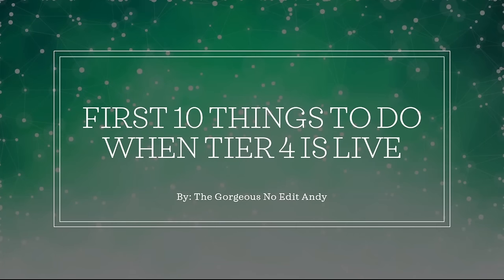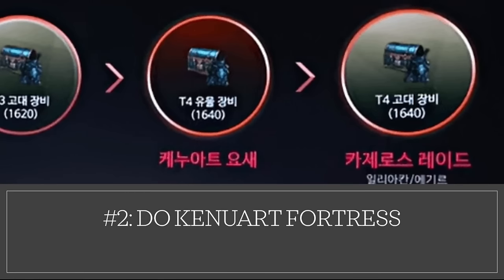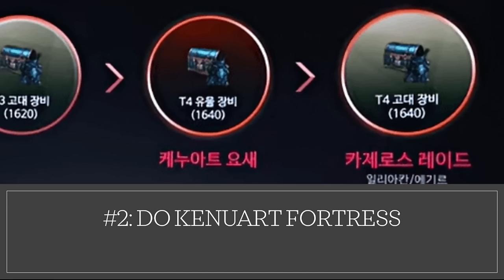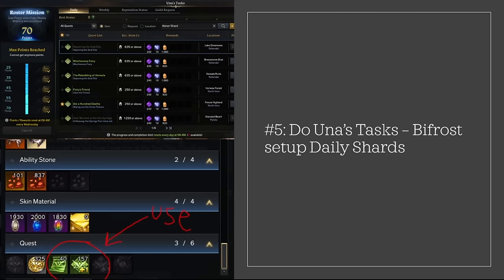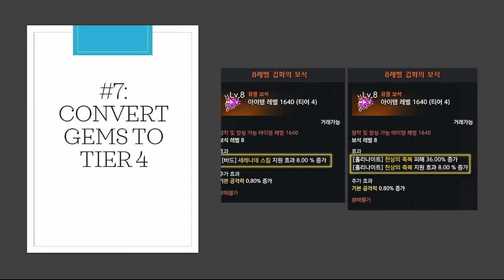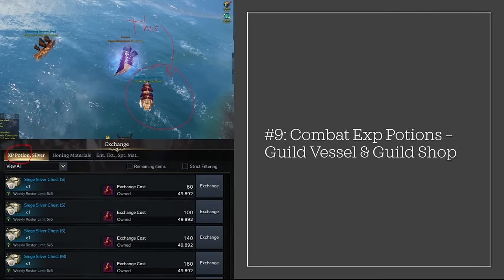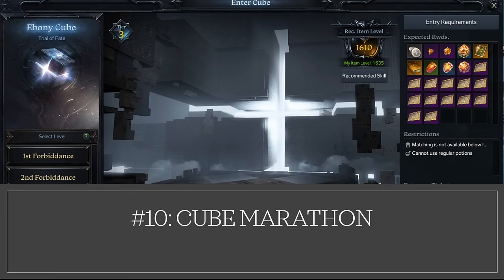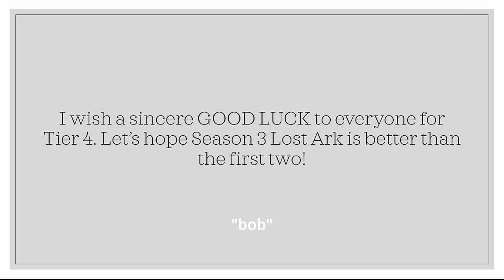The First 10 Things You Should Do In Tier 4 Lost Ark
This video explains the first 10 things you should do when the servers are live on Wednesday with the new Tier 4 update on October 9th. Follow these for clear and easy directions!